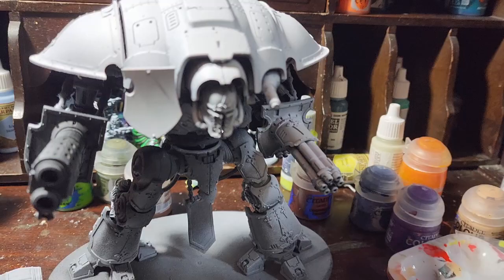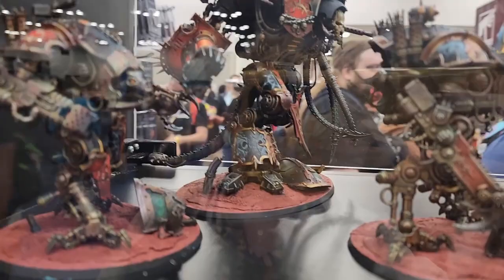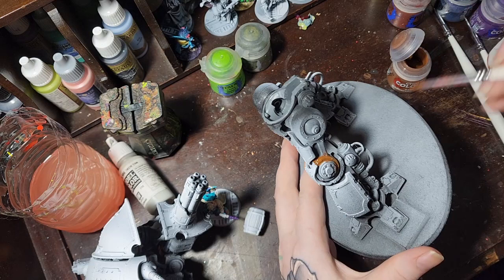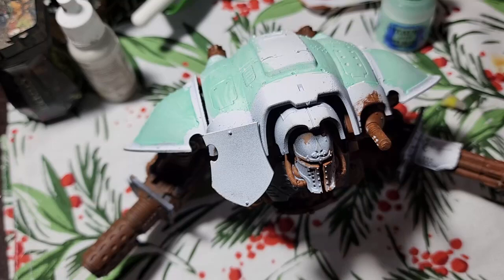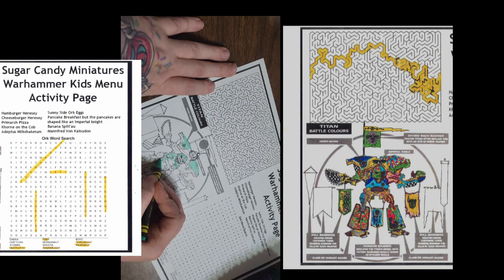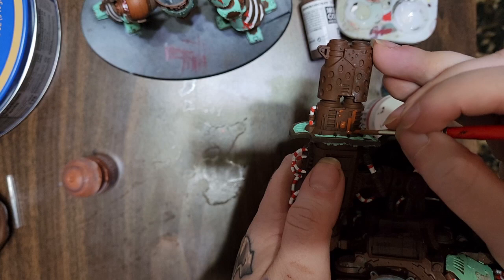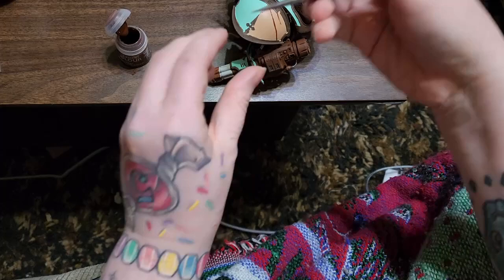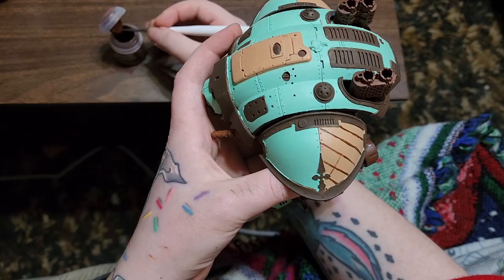Painting a Mint Chocolate Chip Imperial Knight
It's been a long time aspiration of mine to make a Holiday Special, and I've finally managed it. I hope you all have a truly lovely holiday season.
Special thanks to Liam of Millennial Model Mayhem for a bit of voice acting there.